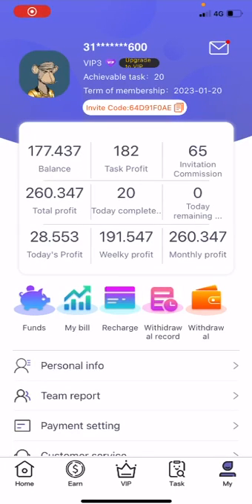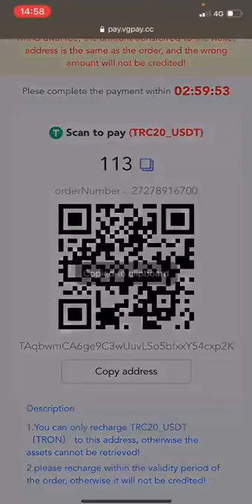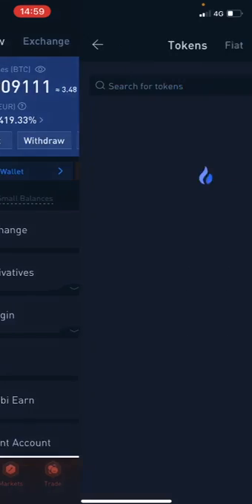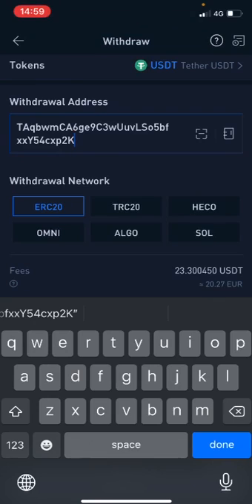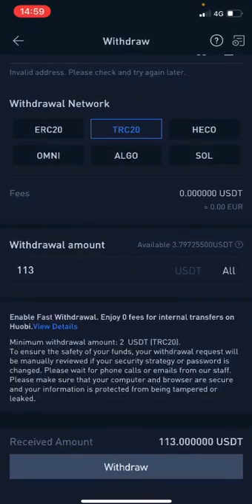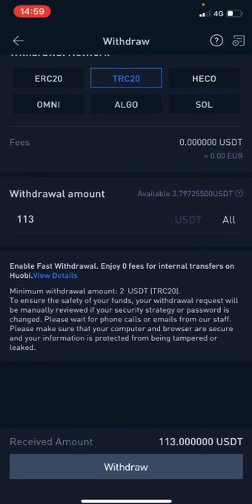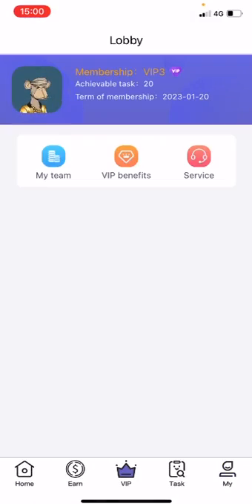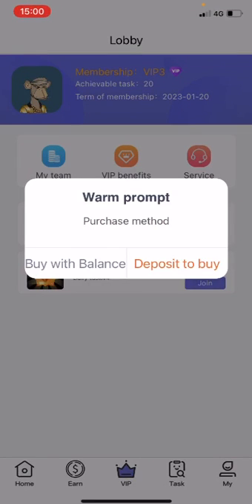WIND platform uses Huobi to update VIP video tutorial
WIND recruiting contact